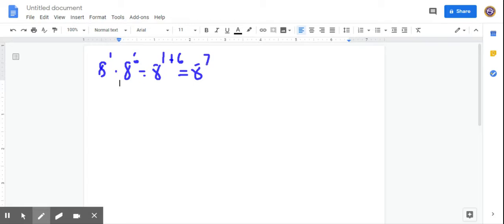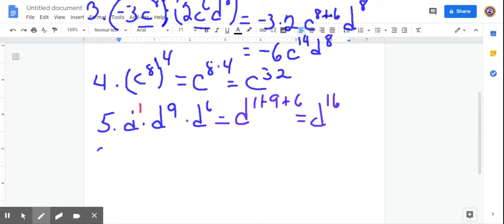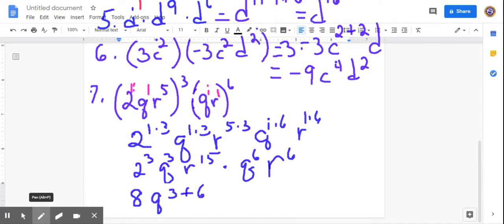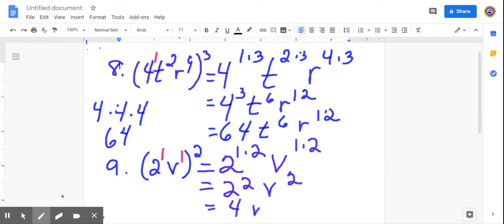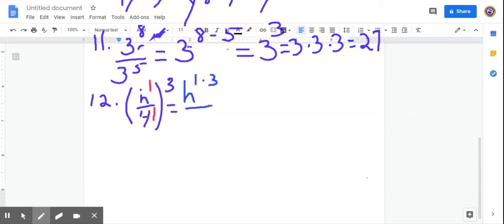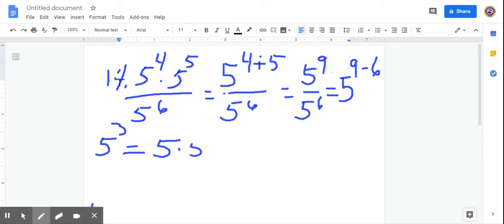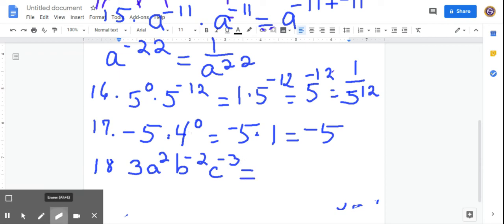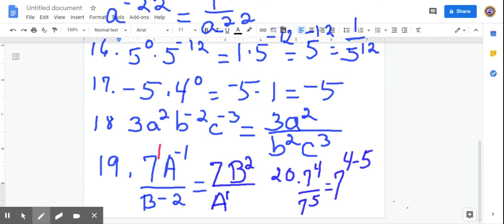Chapter Test 8 -Properties of exponents